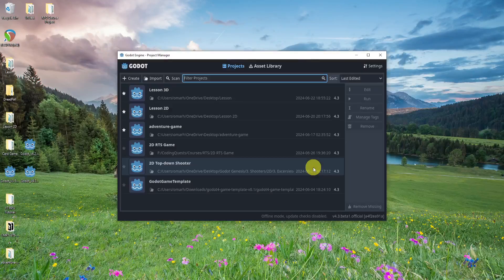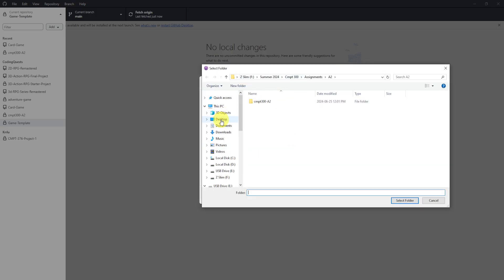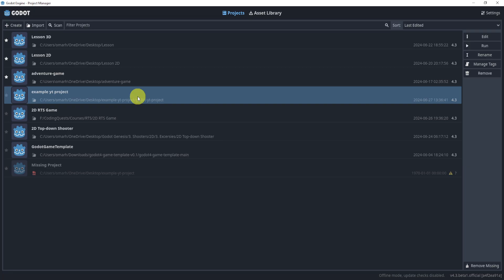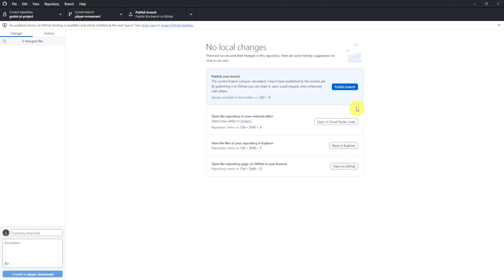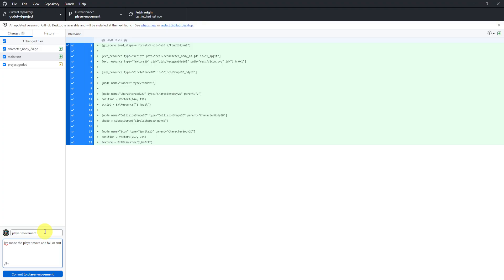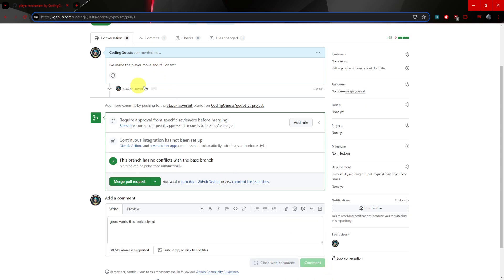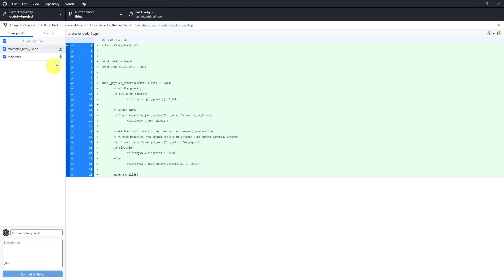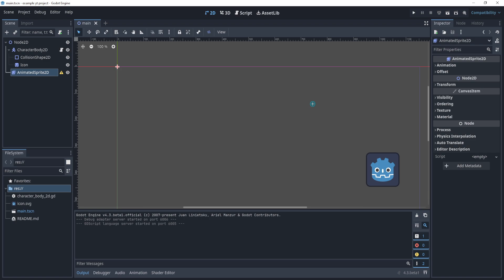Working With Multiple People in One Project || Github & Godot Tutorial